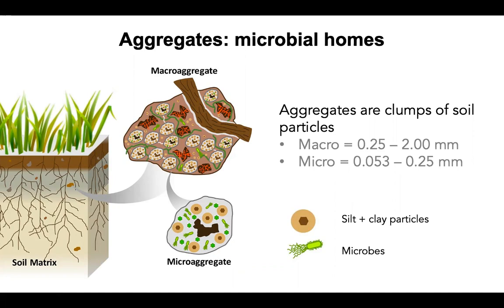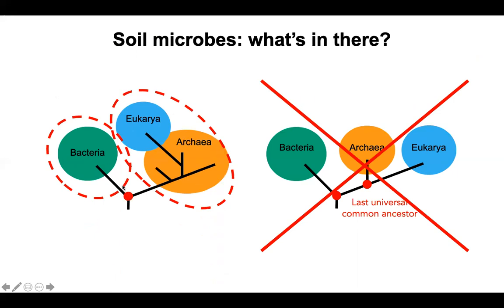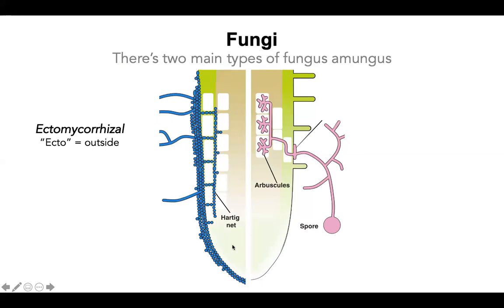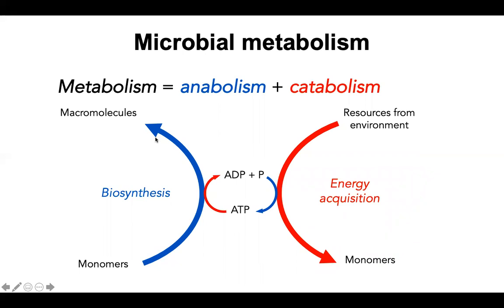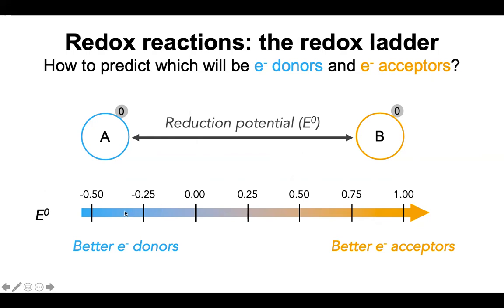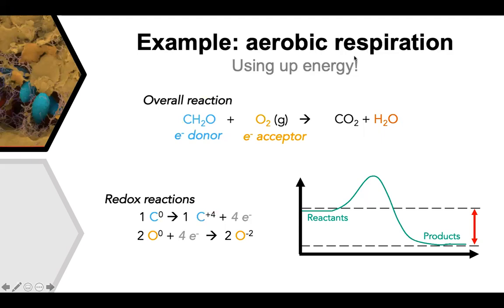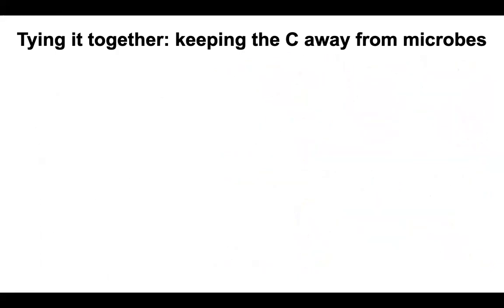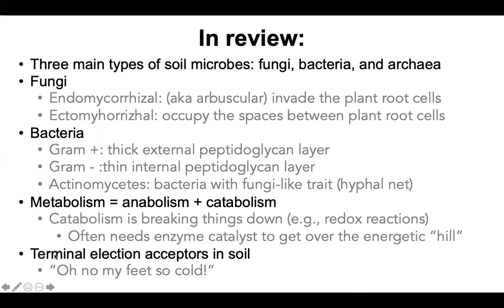Week 8 - Soil microbiology and biochemistry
Soil microbial community. Redox reactions/redox ladder. Aggregation.